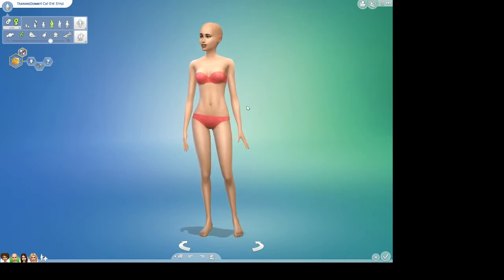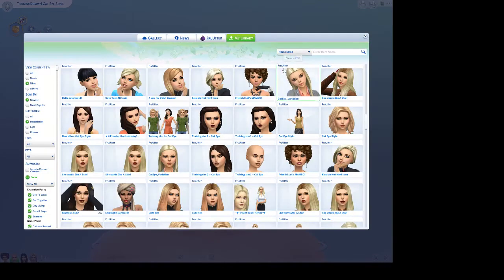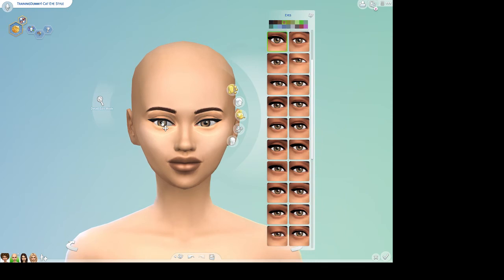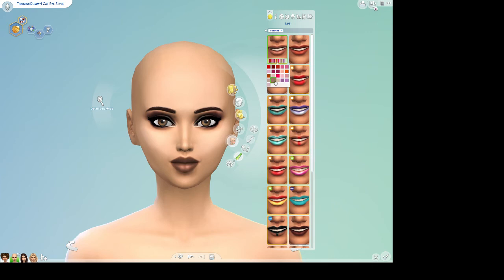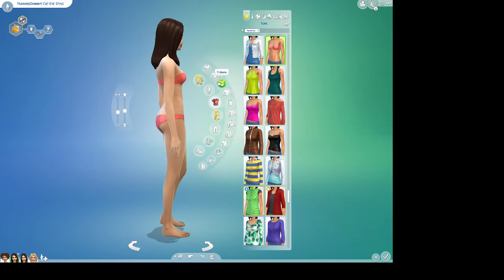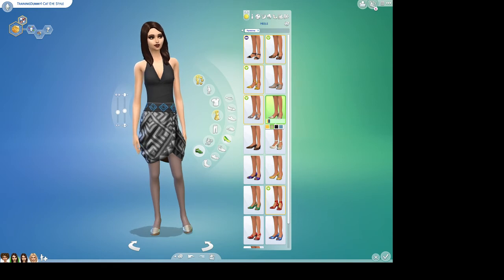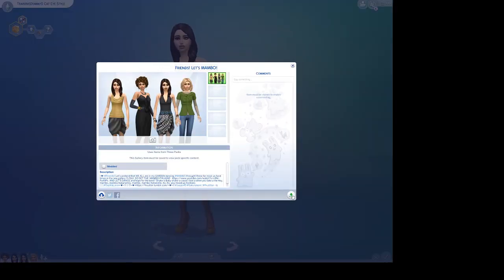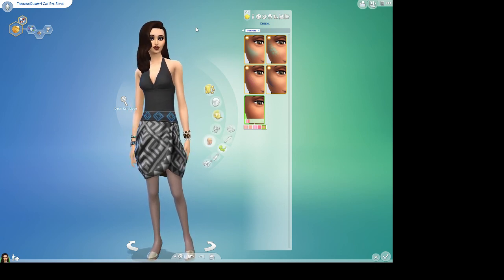3 Do it with me! STYLE: Cat Eye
Let's create a Cat Eye style sim TOGETHER!

Sims used from the Gallery:
item name: Training Sim 1- Cat Eye

In the Do it with me! series we are exploring the dominant styles on the Gallery. We are trying to understand how these styles and find the recipe. The ingredients shown in the recipes are based on what I have seen on the gallery.
I am giving you MY recipe of each style so that you can try and make a sim of any style and make it your own!

Join me on twitch.tv FruUtter!
origin ID: FruUtter

How to install poses?